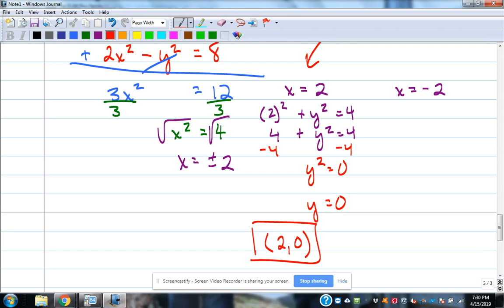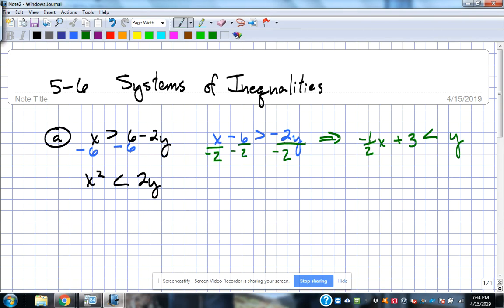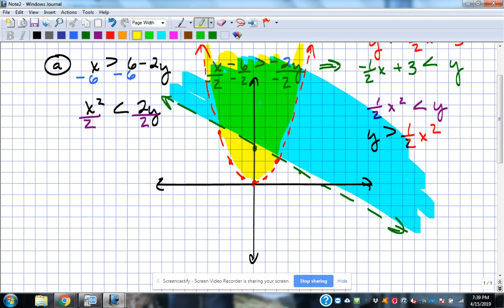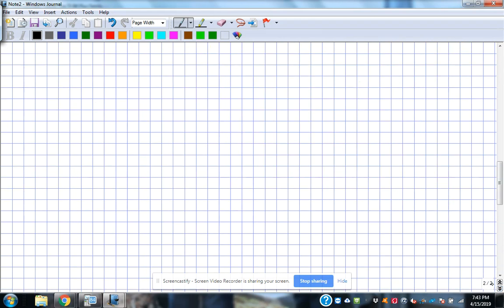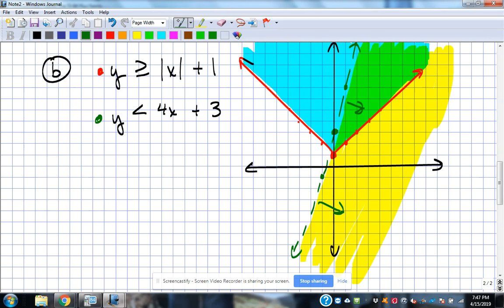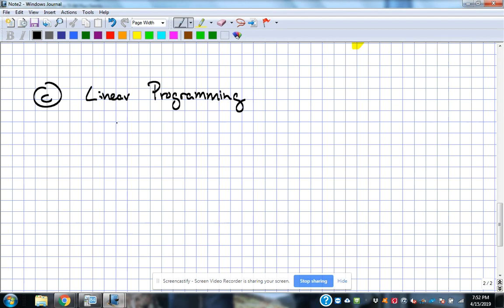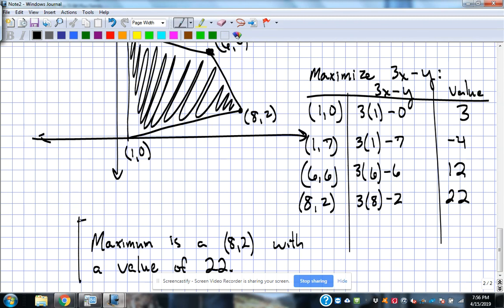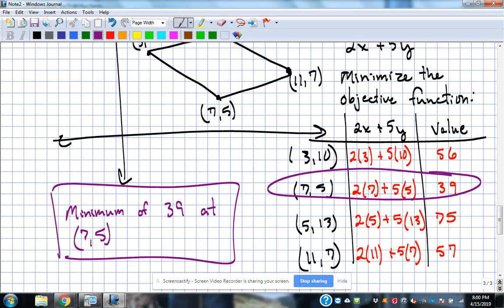Math 110 SP2019---5.5 and 5.6